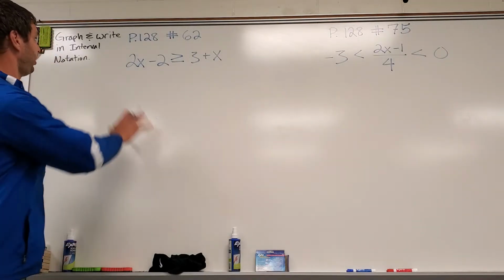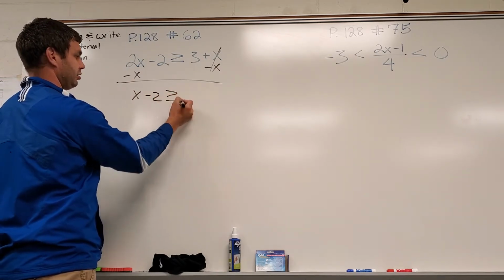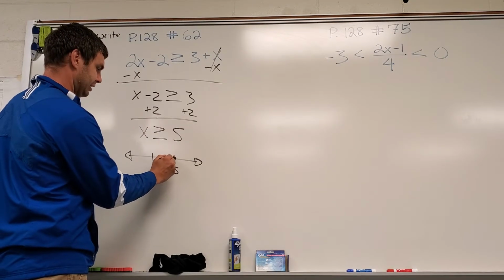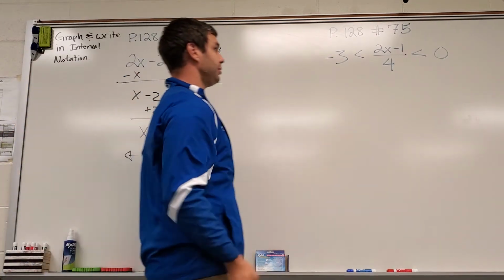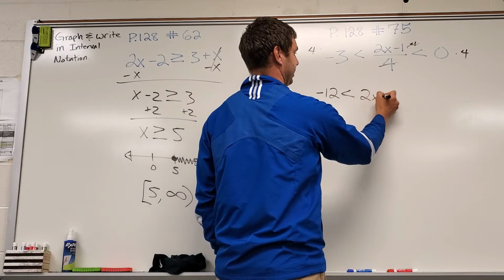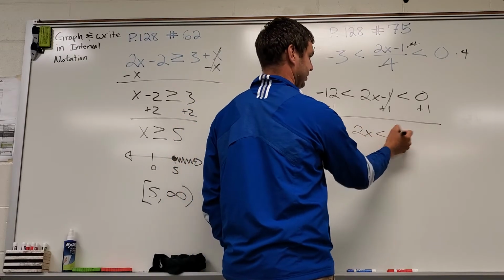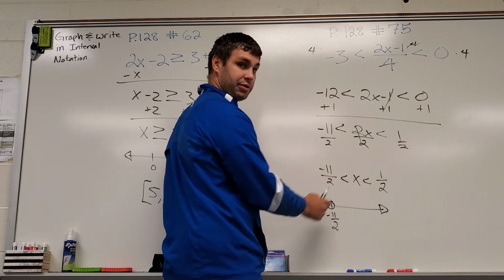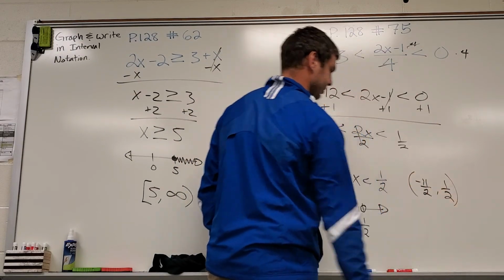Inequalities Solve, Graph, and Write Interval Notation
Solve Inequalities
Graph Inequalities
Write Inequality in Interval Notation